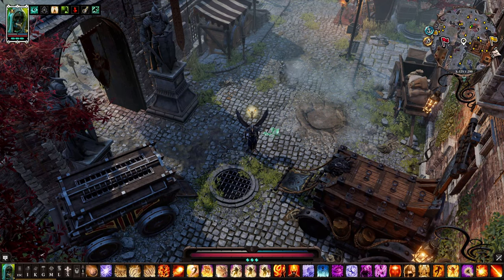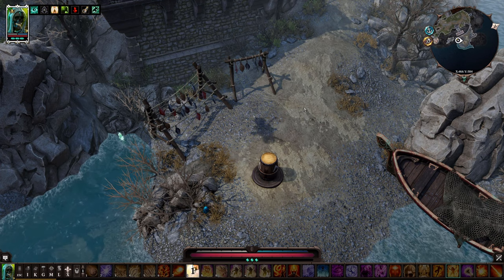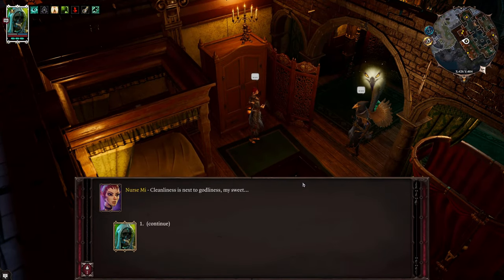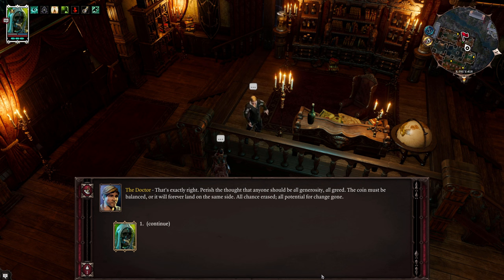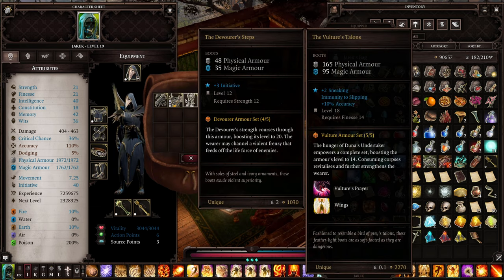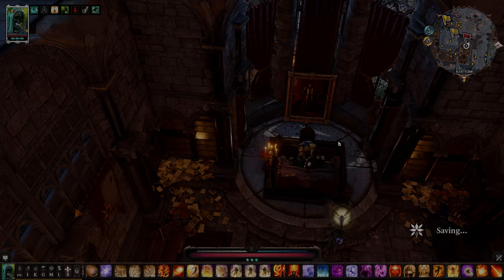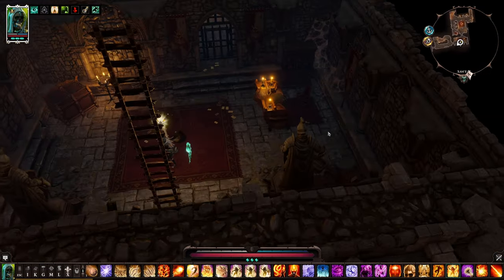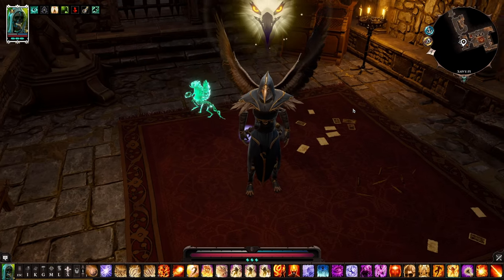Finally Meeting The Demon Doctor - A Patient Gamer Plays...Divinity Original Sin II: Part 77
Finally Meeting The Demon Doctor of Arx. Dude has some history, his nurses are very welcoming, and I'm sure the demon doctor of Arx has nothing but the most noble of intentions...totally. ♥

Happy gaming!

I’m a simple gamer and author who enjoys recording and critiquing meh vidya games. We all need an escape every now and then, hopefully my stories bring one to you.

Feeling NERDY?

MINDS: @Jarekdefiler

I only recommend games I casually play. All opinions expressed here are my own.